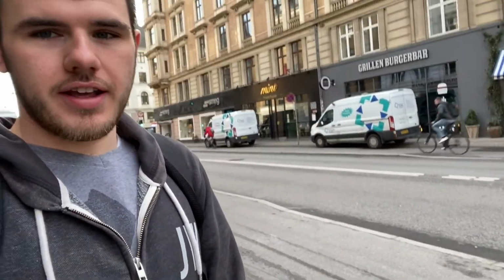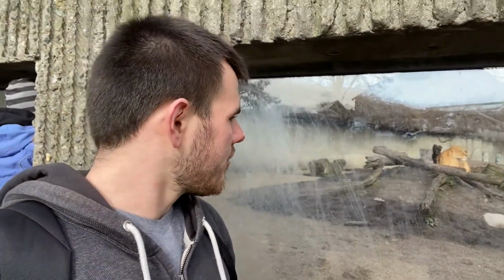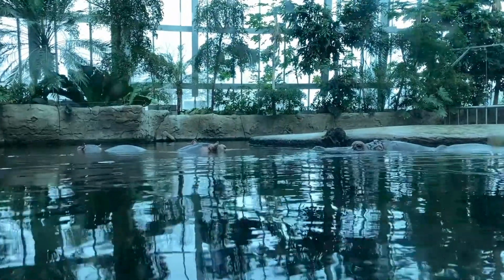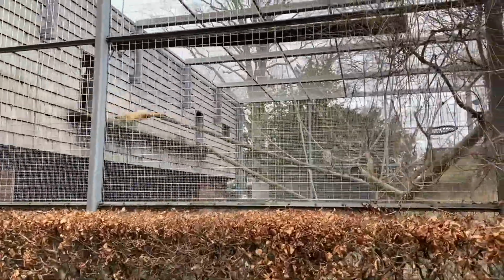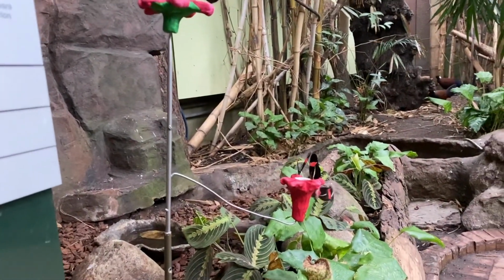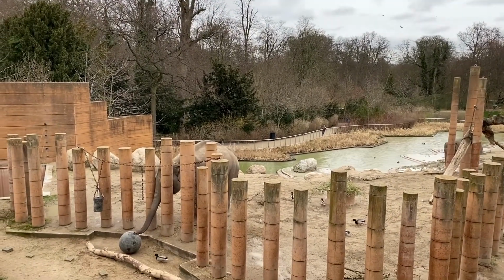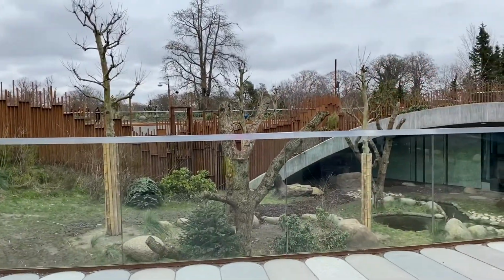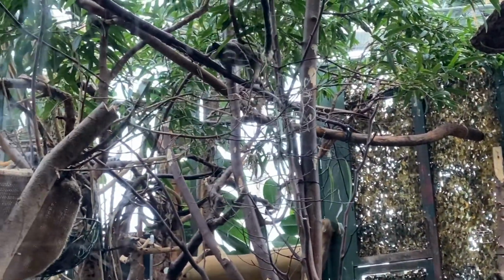Copenhagen Diary Day 5 - Lime Scooter Fail, Copenhagen Zoo and Planetarium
We set out on Day 5, our final day in Copenhagen with a trip to the Copenhagen Zoo, we had a bit of a fail on the transport heading up here!

We see a number of the high ticket animals and we see how a zoo can be done correctly, all of the animals had a pretty good amount of space and the zoo was well maintained.

The zoo is split over 2 defined areas due to there being a main road in between, these are connected via a walking tunnel.

Once we've finished in the zoo we take a scooter back down the hill and head to the planetarium, this was a bit of an odd experience, the majority of the time was spent watching an IMAX film, this was a very cool indepth film which dug right into the origins of the universe.

Both of these experiences were included as part of the Copenhagen card so we didn't pay any extra, this card is very worthwhile if you plan on going to a number of attractions over a weekend.